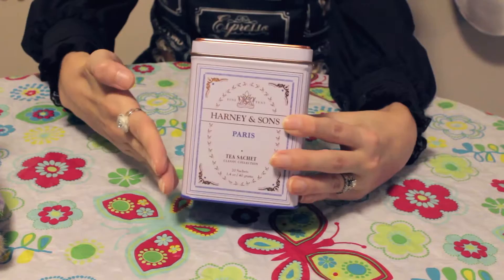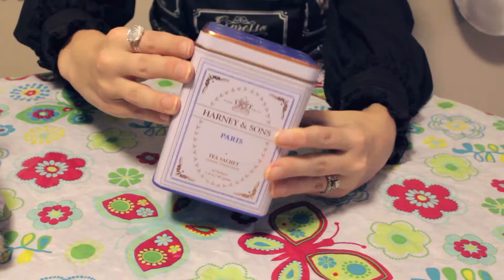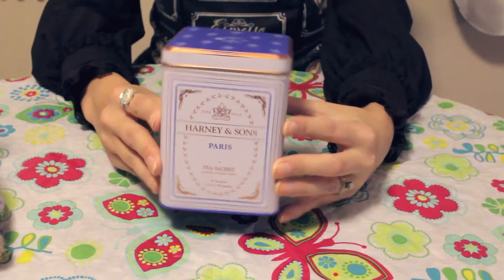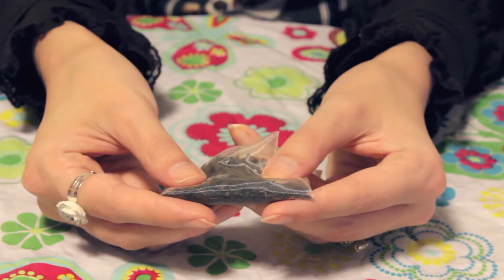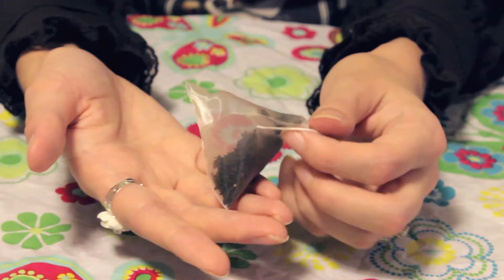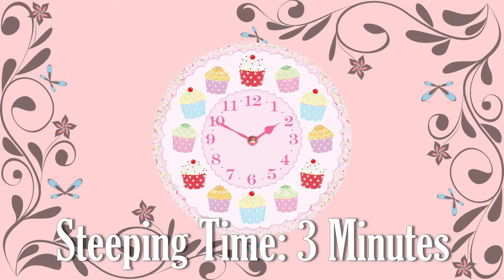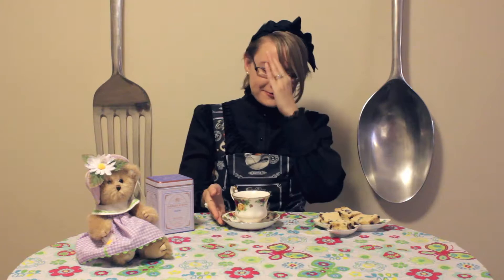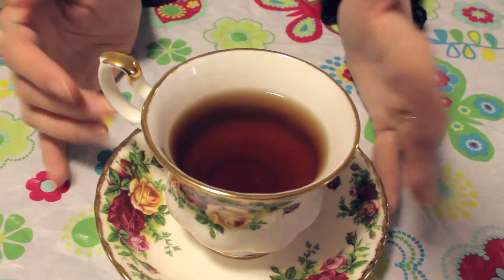Harney & Sons, Paris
Welcome back to the Tea Party with Watercolor Frilly!
This week's tea is.